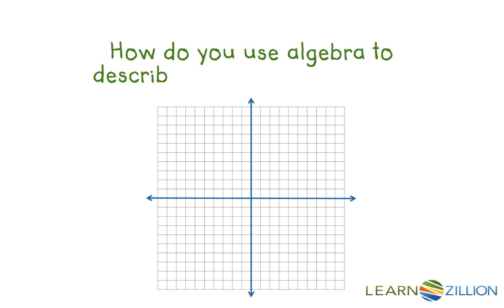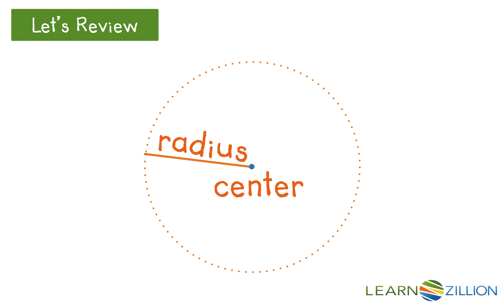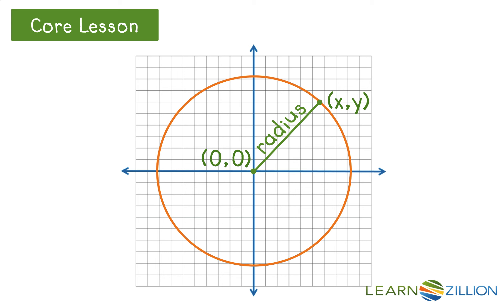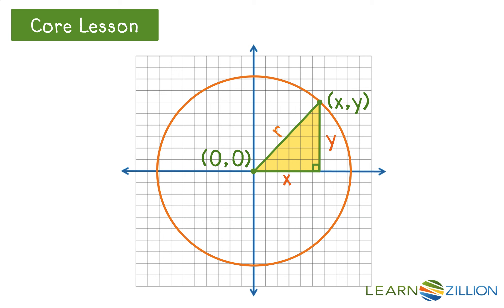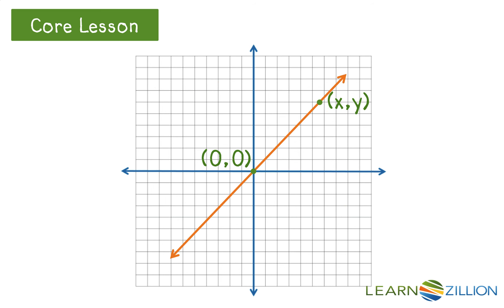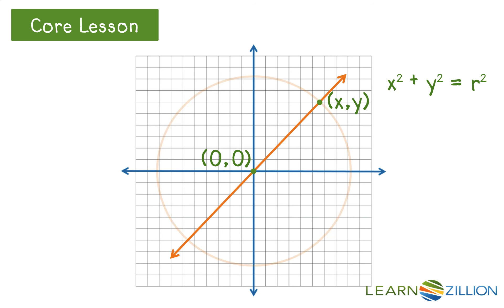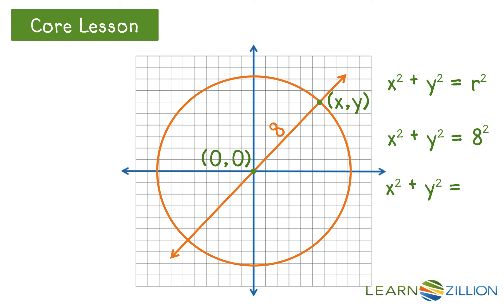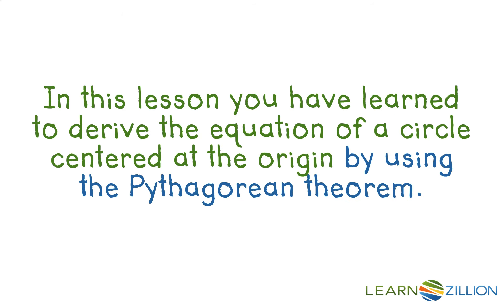Derive the equation of a circle centered at the origin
Derive the equation of a circle centered at the origin using the Pythagorean theorem.

ADDITIONAL MATERIALS

STANDARDS

CCSS.HSG-GPE.A.1 Derive the equation of a circle of given center and radius using the Pythagorean Theorem; complete the square to find the center and radius of a circle given by an equation.

TEKS.G.12.E show that the equation of a circle with center at the origin and radius 𝑟 is 𝑥² + 𝑦² = 𝑟² and determine the equation for the graph of a circle with radius 𝑟 and center (ℎ, 𝑘), (𝑥 - ℎ)² + (𝑦 - 𝑘)² =𝑟².

IN.TR.CO.5 Graph conic sections. Identify and describe features like center, vertex or vertices, focus or foci, directrix, axis of symmetry, major axis, minor axis, and eccentricity.

IN.TR.CO.3 Derive the equation of a circle of given center and radius using the Pythagorean Theorem; complete the square to find the center and radius of a circle given by an equation.

VA.PC.G.12 The student will solve problems involving equations of circles.

FL.MAFS.912.G-GPE.1.1 Derive the equation of a circle of given center and radius using the Pythagorean Theorem; complete the square to find the center and radius of a circle given by an equation.